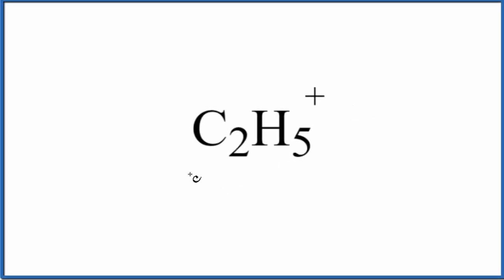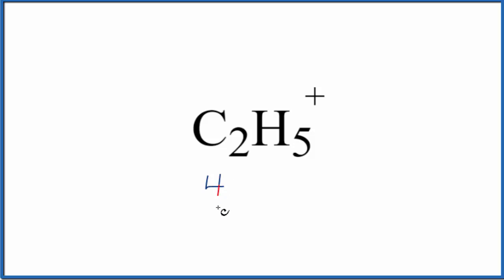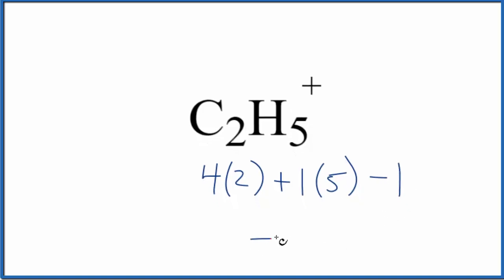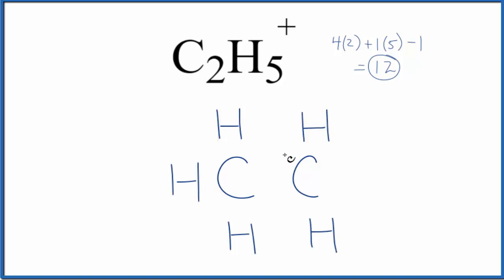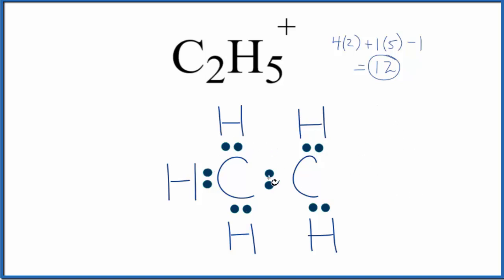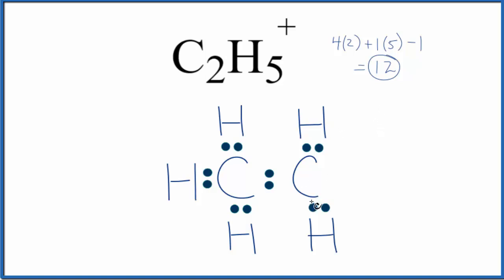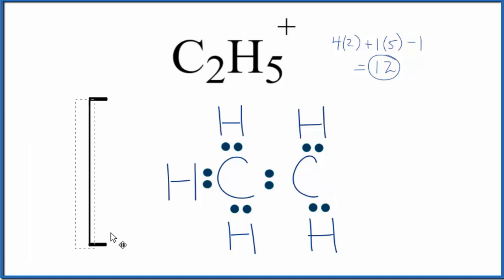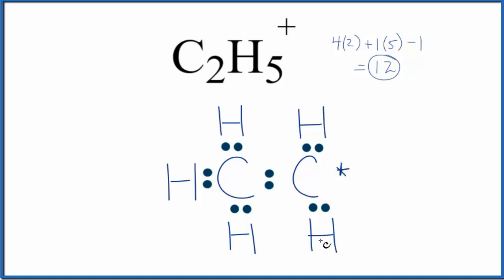A step-by-step explanation of how to draw the C2H5+ Lewis Dot Structure (Ethyl radical).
In the Lewis structure of C2H5 + structure there are a total of 12 valence electrons. C2H5 + is also called Ethyl radical.

1. Find the total valence electrons for the C2H5 + molecule.
2. Put the least electronegative atom in the center. Note: Hydrogen (H) always goes outside.
3. Put two electrons between atoms to form a chemical bond.
4. Complete octets on outside atoms.
5. If central atom does not have an octet, move electrons from outer atoms to form double or triple bonds.

Lewis Structures, also called Electron Dot Structures, are important to learn because they help us understand how atoms and electrons are arranged in a molecule, such as Ethyl radical. This can help us determine the molecular geometry, how the molecule might react with other molecules, and some of the physical properties of the molecule (like boiling point and surface tension).